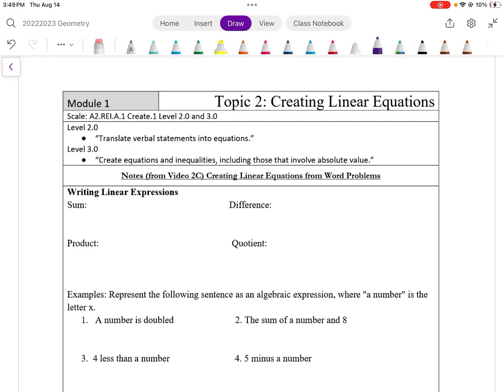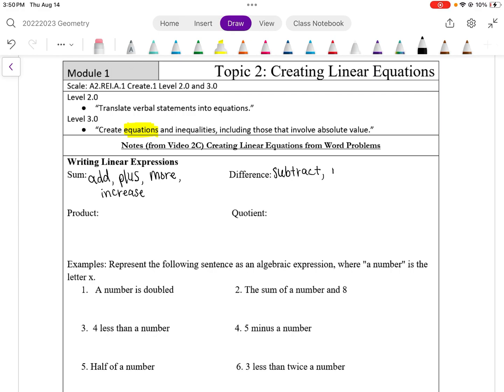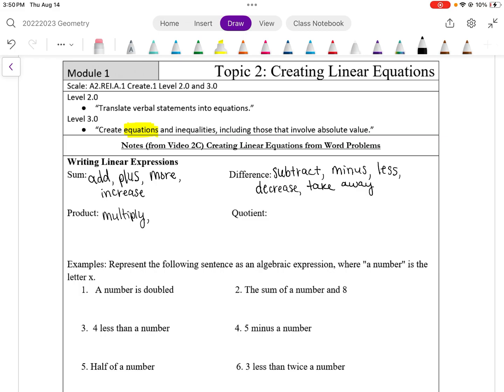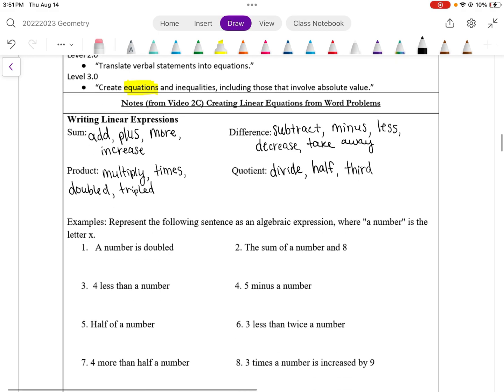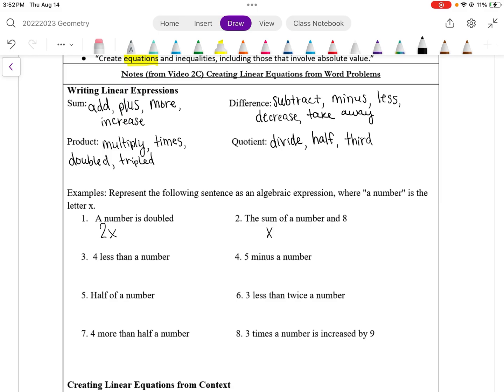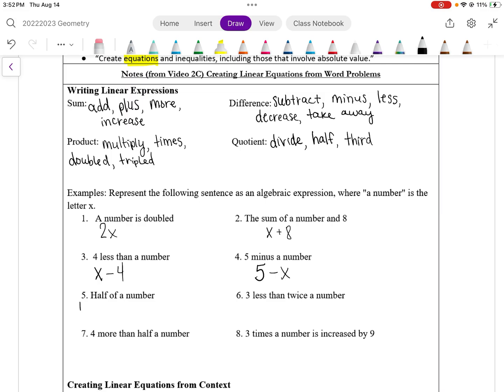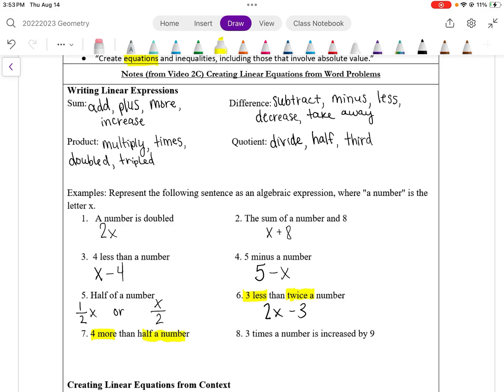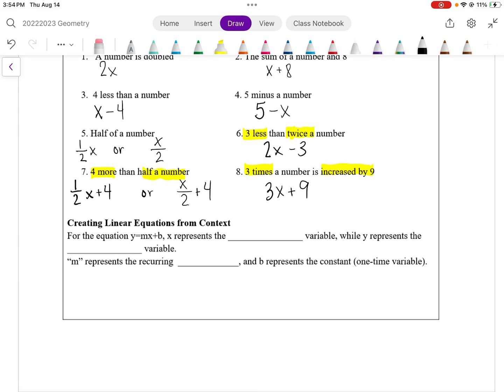Topic 2C Part 1 (Creating Linear Equations from Word Problems)